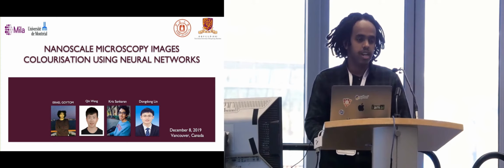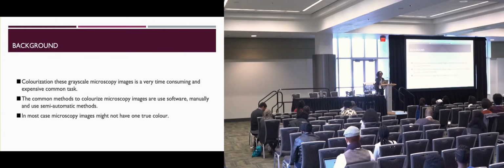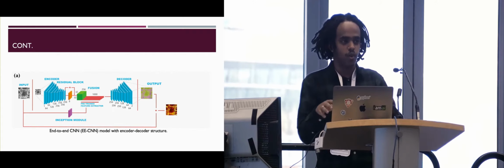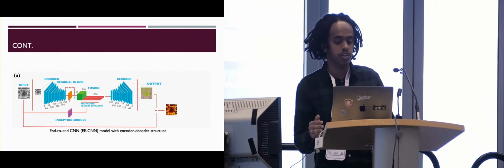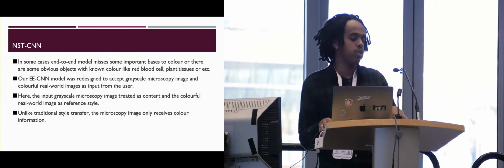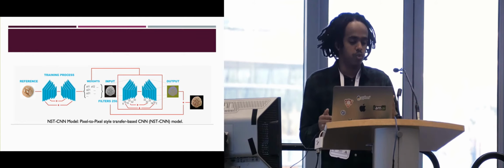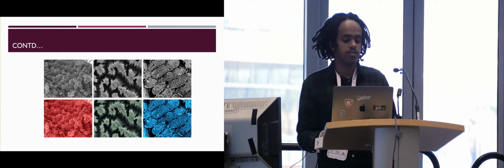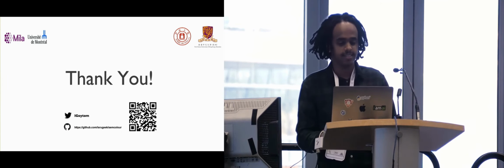Nanoscale Microscopy Images Colourization Using Neural Networks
BTC ⇢ bc1q2r7eymlf20576alvcmryn28tgrvxqw5r30cmpu
ETH ⇢ 0x58c4bD4244686F3b4e636EfeBD159258A5513744
Doge ⇢ DSGNbzuS1s6x81ZSbSHHV5uGDxJXePeyKy